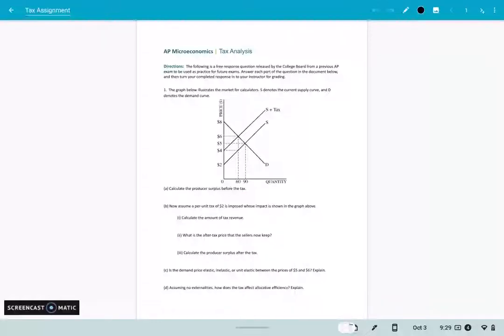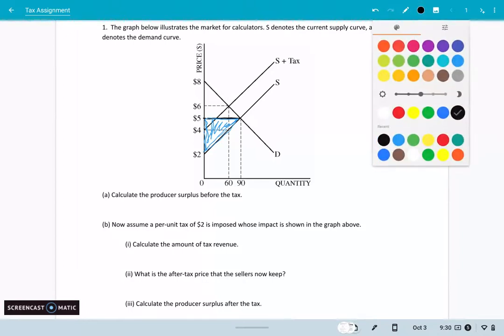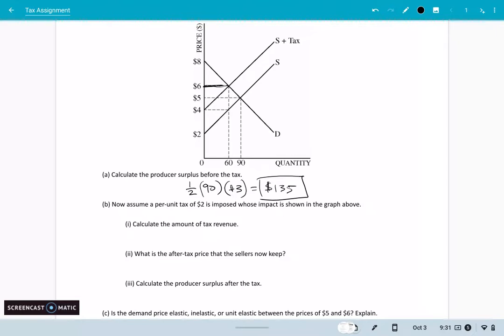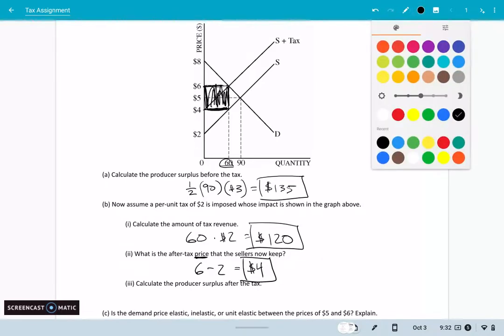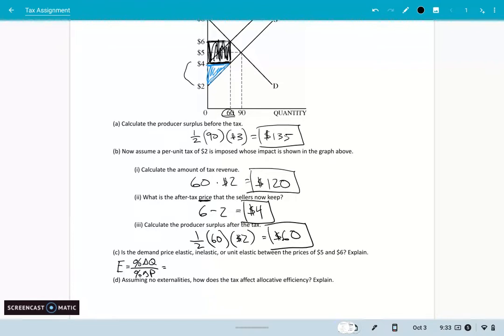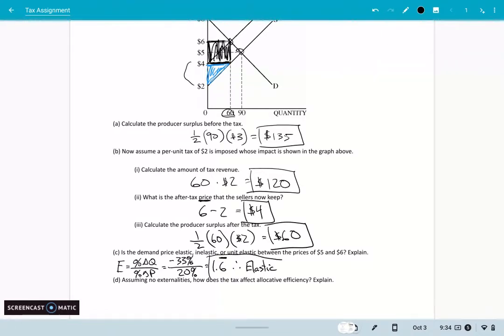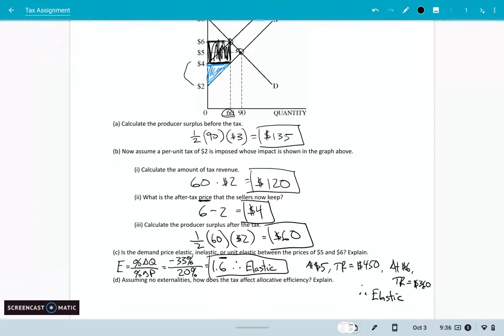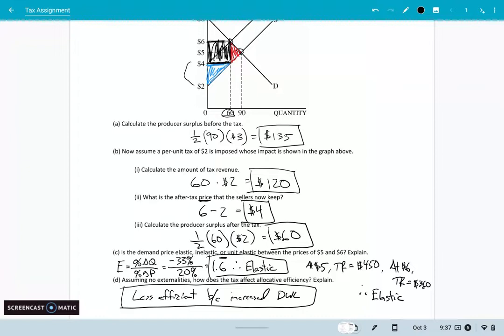2009 AP Microeconomics #2 - Taxes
A review of the 2009 FRQ #2